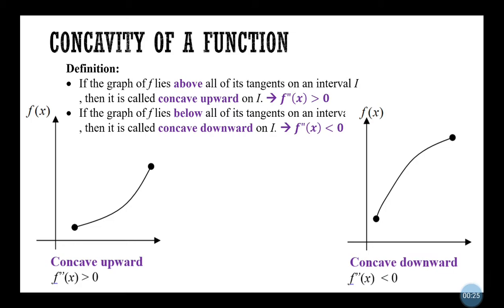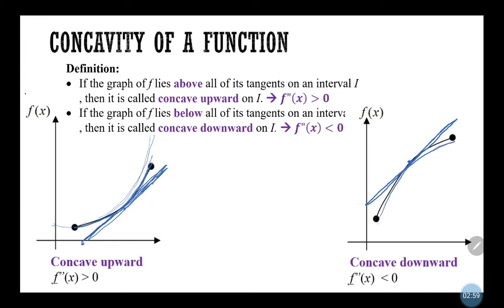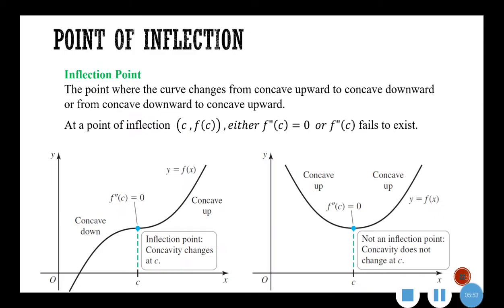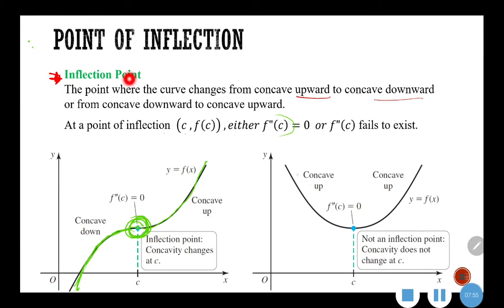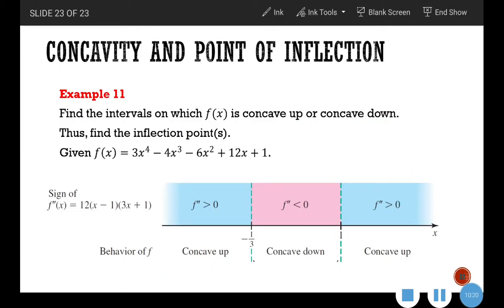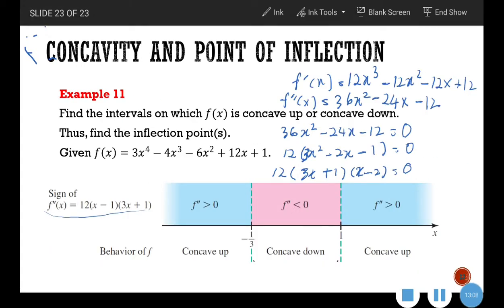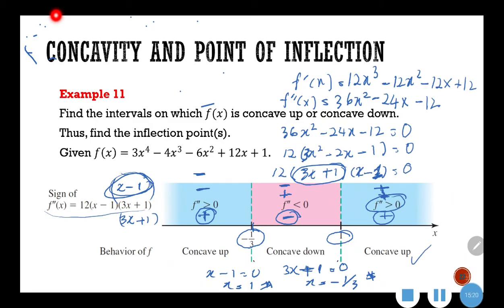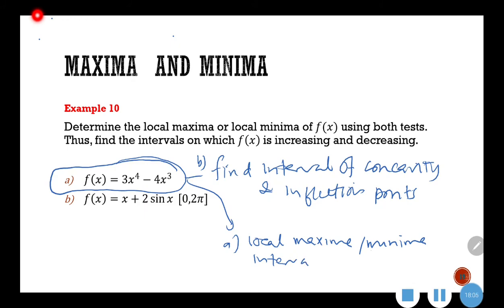Chapter 3: Derivatives - Part 22